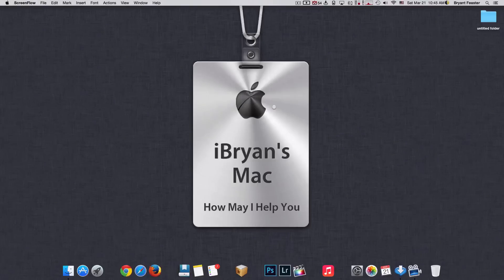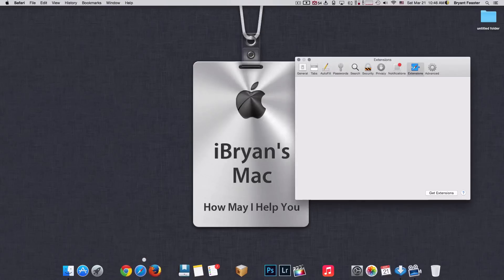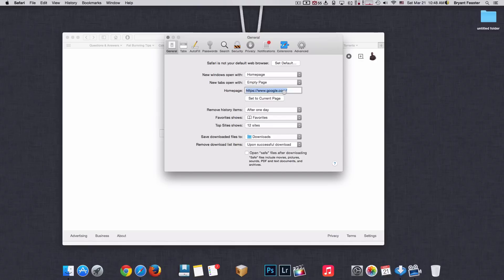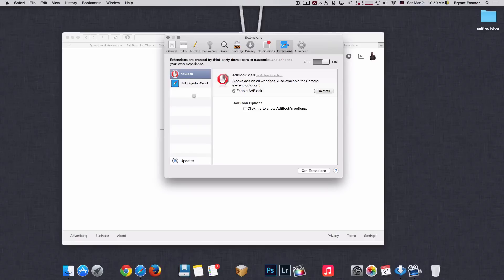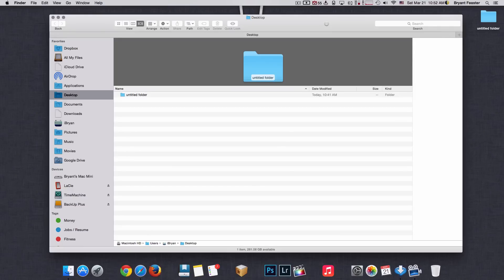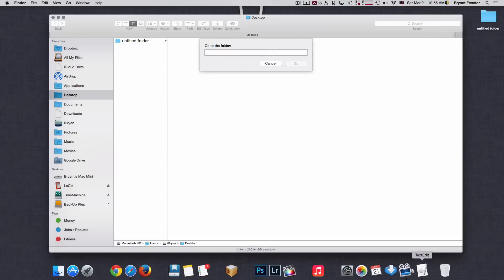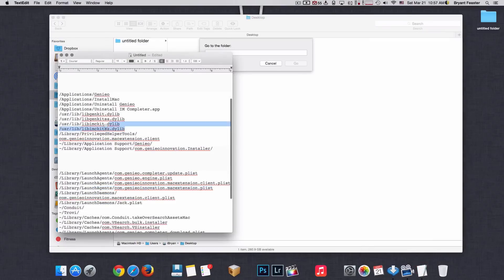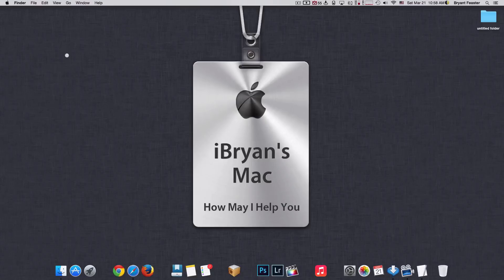How To Remove Unwanted Adware And Pop-Up Ad Graphics On Your Mac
Use these instructions In my video to uninstall or remove ad-injection software—sometimes called adware.

Ad-injection software is advertising-supported software that can come from third-party download sites. Software that you download from such sites may have been customized to install both the software you want and the ad-injection software. If your Mac has ad-injection software installed, you might see pop-up windows, ads, and graphics while surfing the web, even if "Block pop-up windows" is selected in Safari preferences. Ad-injection software might also change your homepage and preferred search engine.

/System/Library/Frameworks/v.framework
/System/Library/Frameworks/VSearch.framework
/Library/PrivilegedHelperTools/Jack
/Library/InputManagers/CTLoader/
/Library/Application Support/Conduit/
~/Library/Internet Plug-Ins/ConduitNPAPIPlugin.plugin
~/Library/Internet Plug-Ins/TroviNPAPIPlugin.plugin
/Applications/SearchProtect.app

/Applications/Genieo
/Applications/InstallMac
/Applications/Uninstall Genieo
/Applications/Uninstall IM Completer.app
/usr/lib/libgenkit.dylib
/usr/lib/libgenkitsa.dylib
/usr/lib/libimckit.dylib
/usr/lib/libimckitsa.dylib
/Library/PrivilegedHelperTools/com.genieoinnovation.macextension.client
~/Library/Application Support/Genieo/
~/Library/Application Support/com.genieoinnovation.Installer/

Restart your Mac.